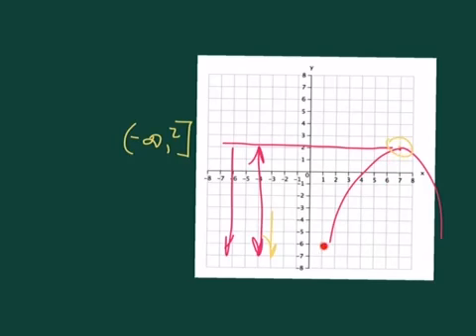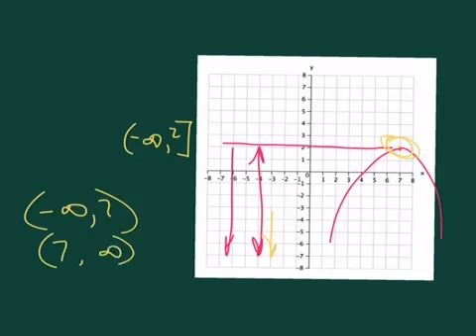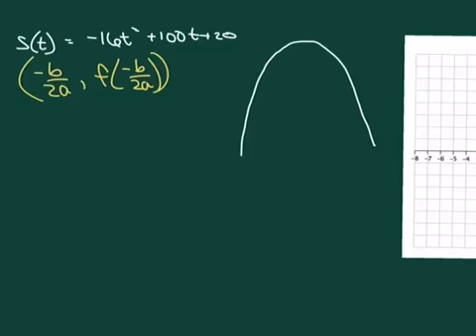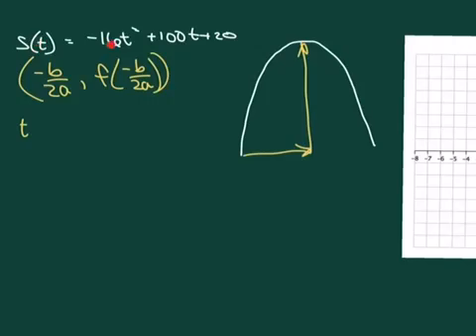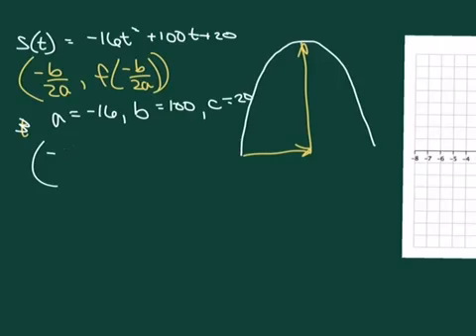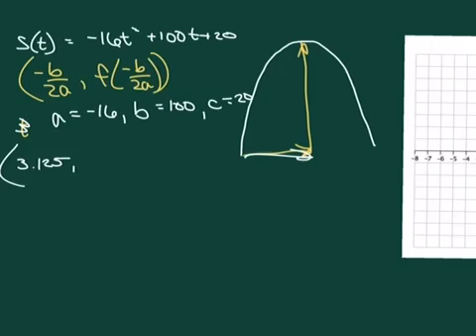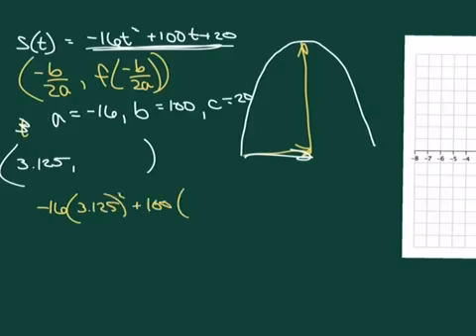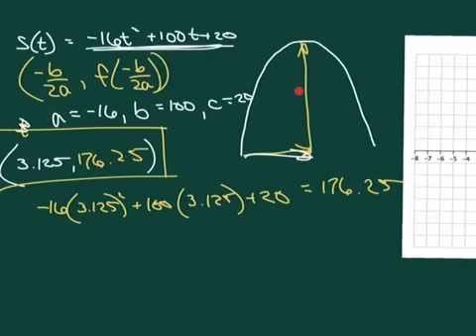2.4d 2017 college alg